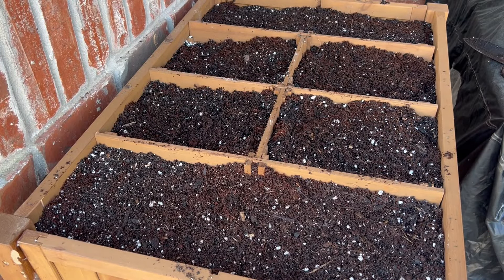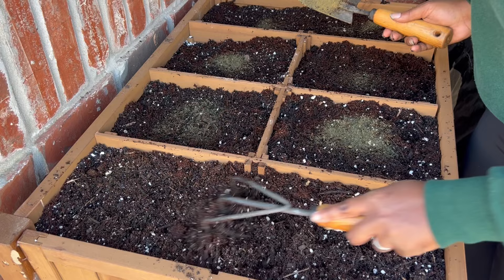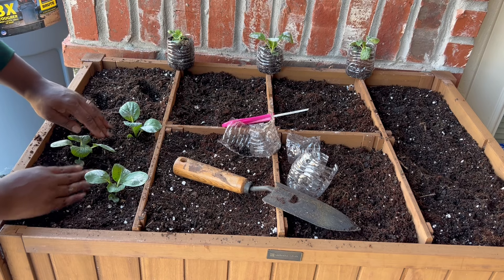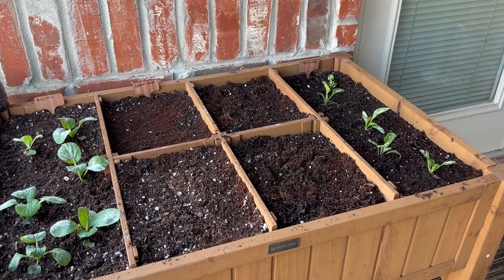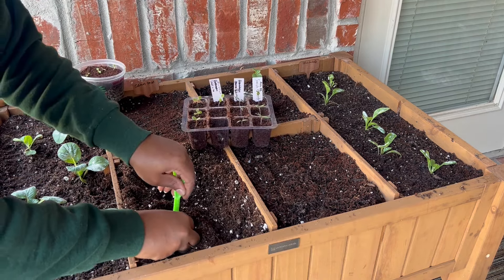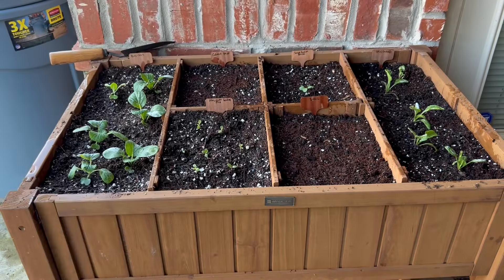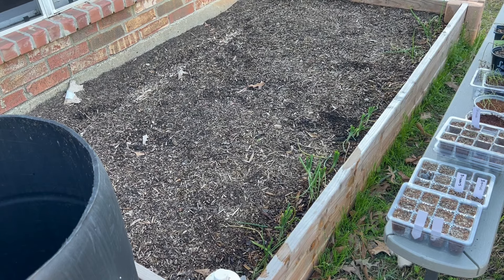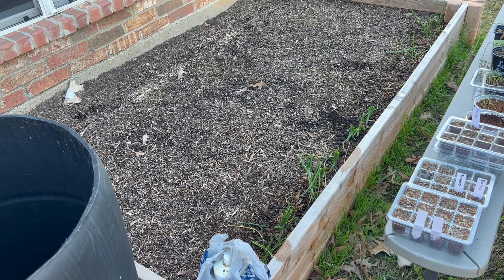Transplanting Seedlings into the Raised Bed | Harvesting Green Onions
Hey fellow gardeners, in today’s video I’ll be filling my new raised bed garden and transplanting some seedlings into the bed. I’ll also be harvesting some green onion. All products will be listed down below if you’re interested! 🌱

ZONE 8b

Garden Wishlist

Products Mentioned

Diatomaceous Earth

Wood Raised Bed

Coco Coir Brick

Premium Kelp Meal

Seed Storage Book

4” Seed Starting Pots